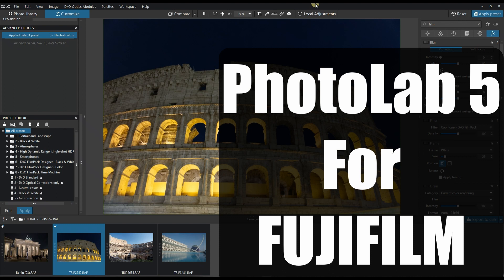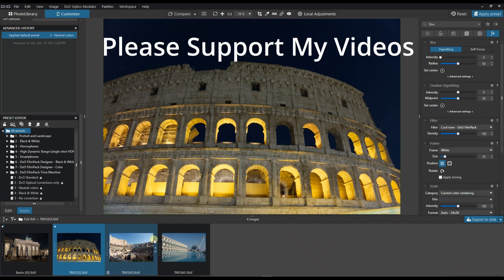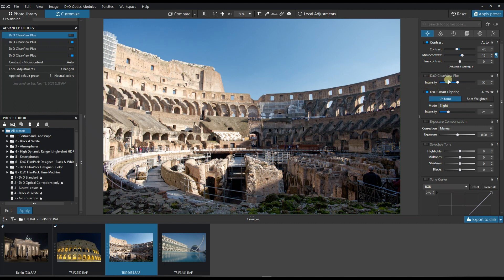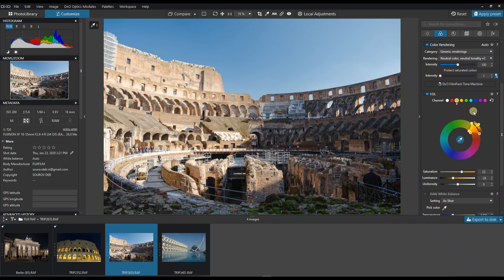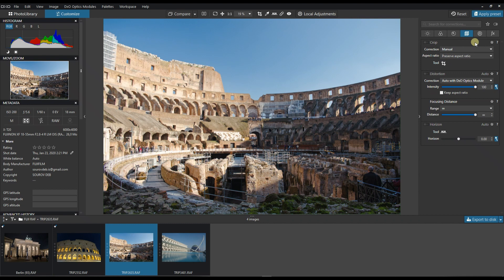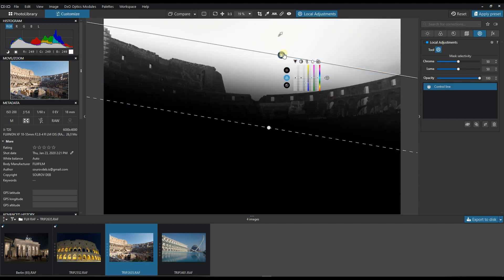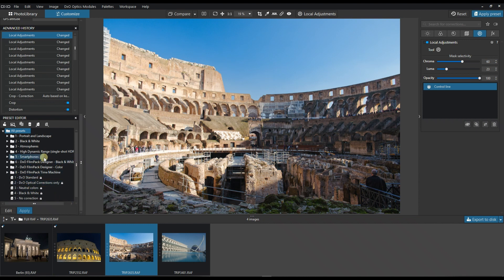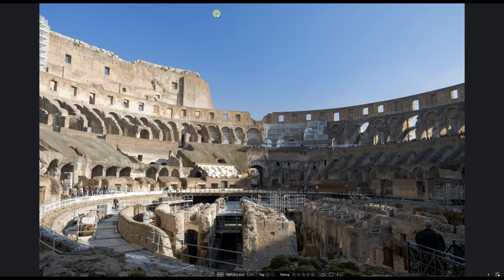DXO PhotoLab 5 ft. DXO Filmpack 6 Workflow To Edit Fuji Camera X RAF Files & Fuji Film SImulations